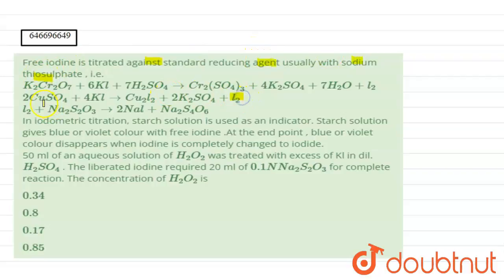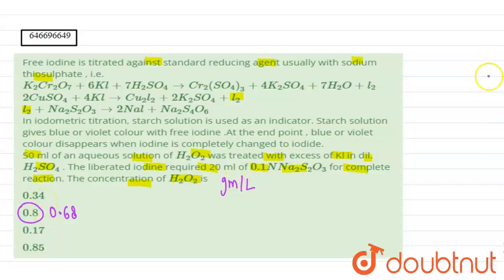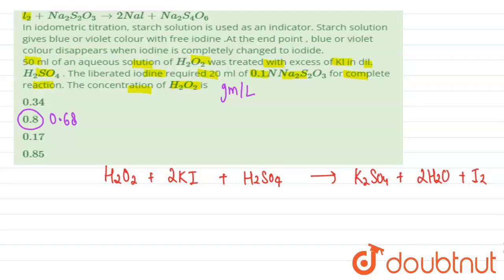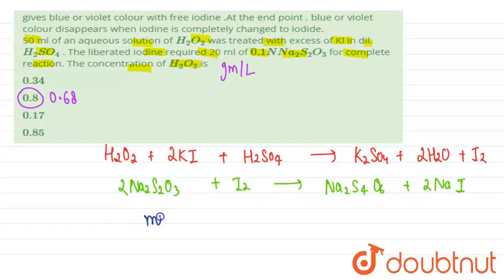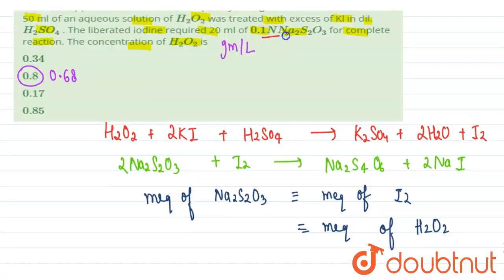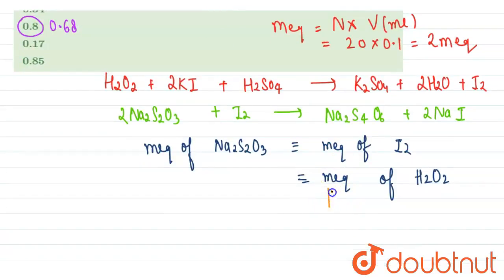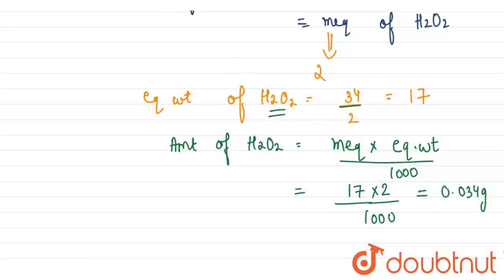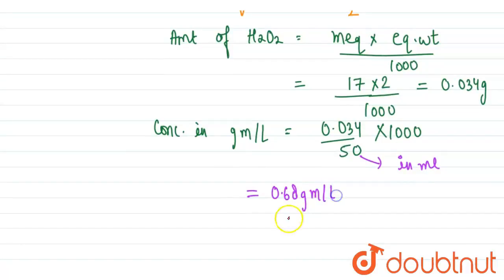Free iodine is titrated against standard reducing agent usuallywith sodium thiosulphate , i.e.K_...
Free iodine is titrated against standard reducing agent usuallywith sodium thiosulphate , i.e.K_(2)Cr_(2)O_(7) + 6Kl + 7H_(2)SO_(4) to Cr_(2)(SO_(4))_(3) + 4K_(2) SO_(4) + 7H_(2)O+l_(2)  2CuSO_(4) + 4Kl to Cu_(2)l_(2) + 2K_(2)SO_(4) + l_(2)  l_(2) + Na_(2)S_(2)O_(3) to 2Nal + Na_(2)S_(4)O_(6) In iodometric titration, starch solution is used as an indicator. Starch solution gives blue or violet colour with free iodine .At the end point , blue or violet colour disappears when iodine is completely changed to iodide. 50 ml of an aqueous solution of H_(2)O_(2) was treated with excess of Kl in dil. H_(2)SO_(4) . The liberated iodine required 20 ml of 0.1 NNa_(2)S_(2)O_(3) for complete reaction. The concentration of H_(2)O_(2) is
Class: 12
Subject: CHEMISTRY
Chapter: STOICHIOMETRY AND BALANCING REDOX REACTION
Board:IIT JEE

👉 Have Any Query? Ask Us.